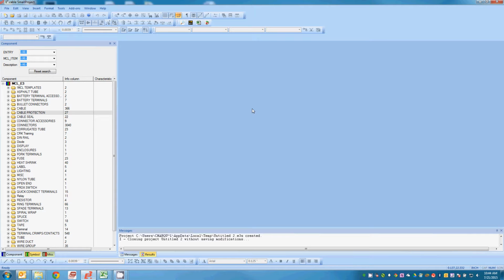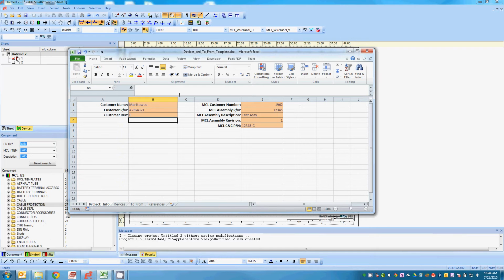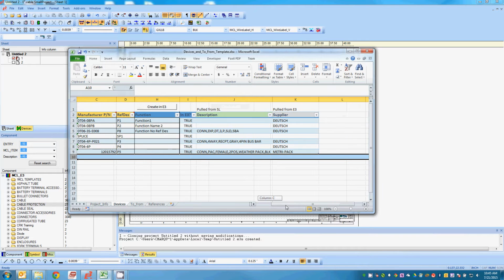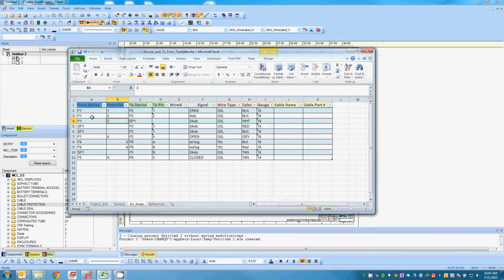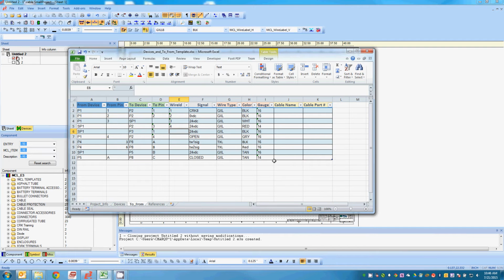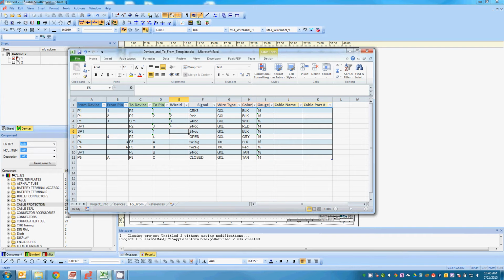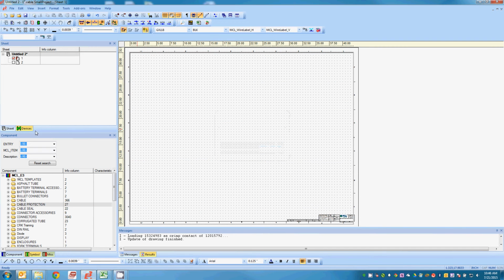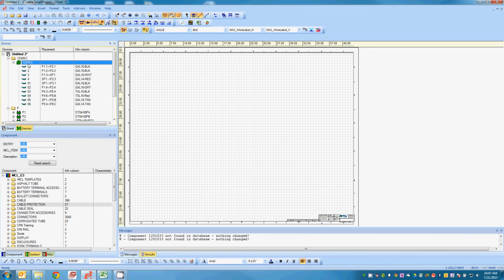Importing a Bill Of Material (BOM) Into SyteLine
Quick overview of the steps required to Import a previously generated XML file into SyteLine to create a Bill of Material with Operations.